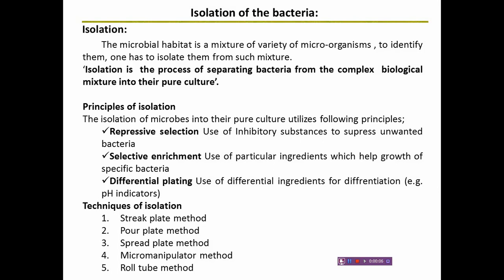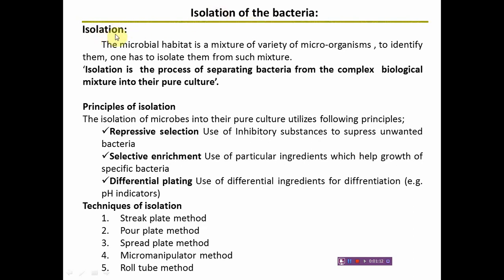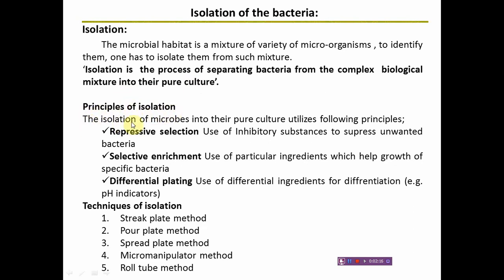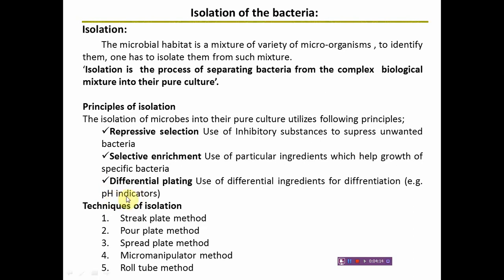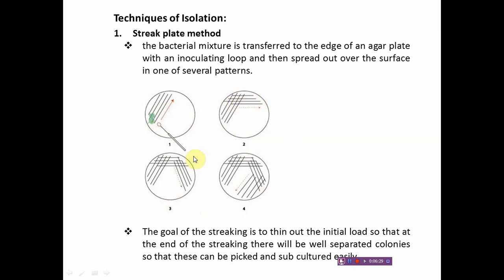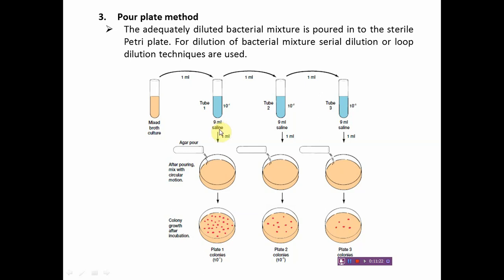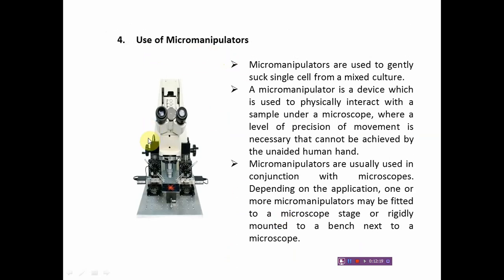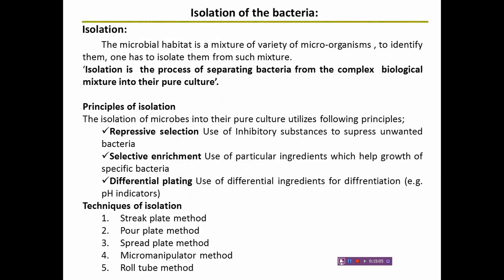Techniques used in the isolation of bacterial cells Different Pure Culture Techniques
Techniques used for isolation such as streak plate method, spread plate method, Pour plate method, Roll tube method and use of micro-manipulators is  discussed here in detial.